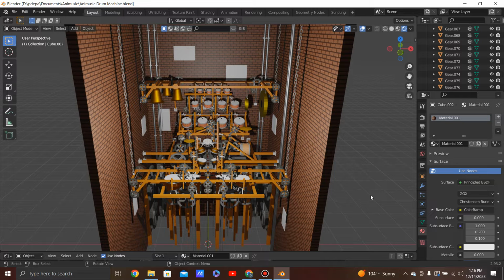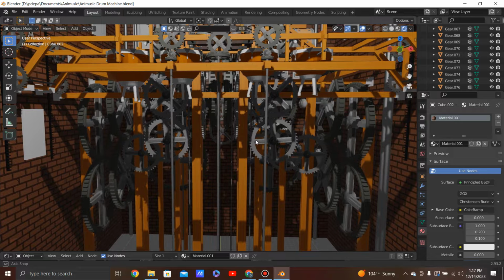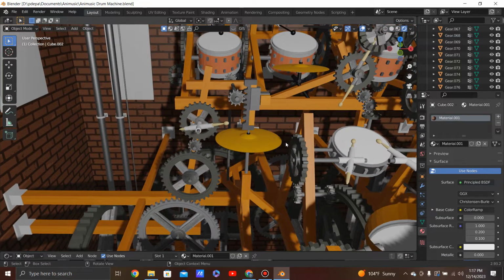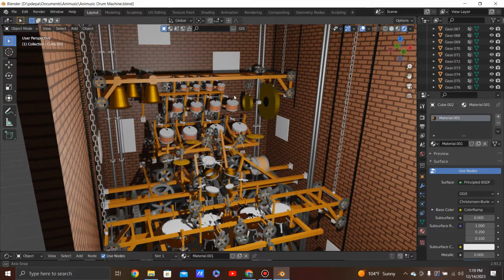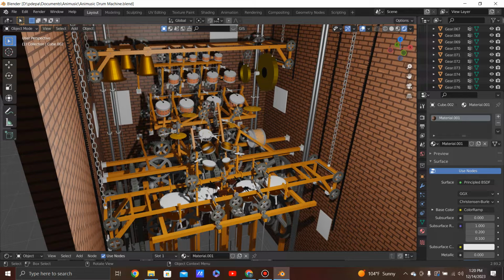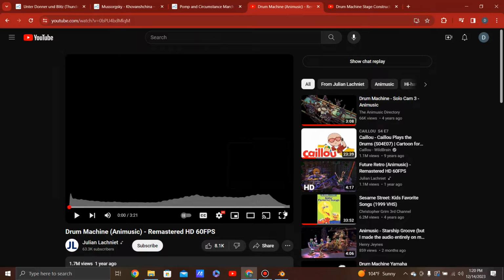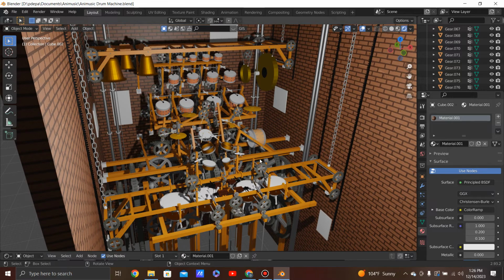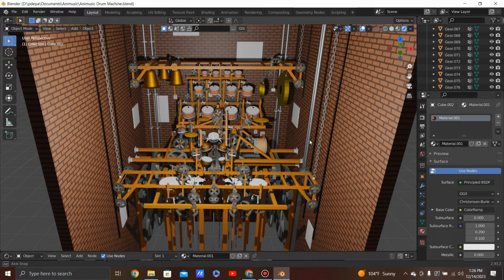Animusic Drum Machine recreated in Blender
Hi Animusic fans. Here's a look at my Drum Machine from Animusic I recreated in Blender from scratch. This Drum Machine was inspired by many others but mostly created by Wayne Lytle and Dave Crognale. Hope you guys like it!